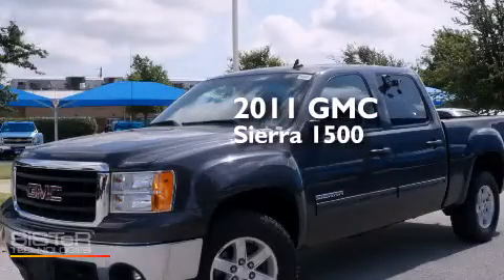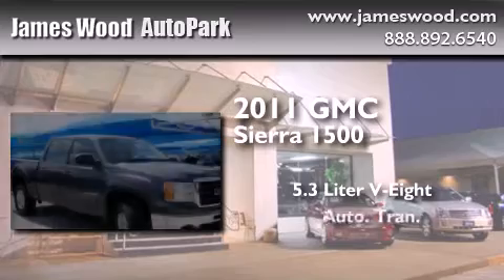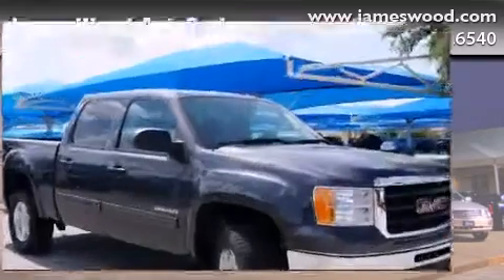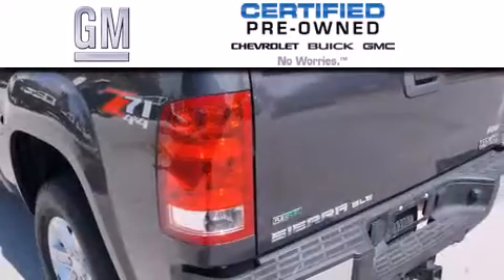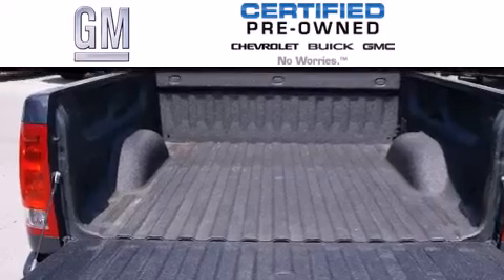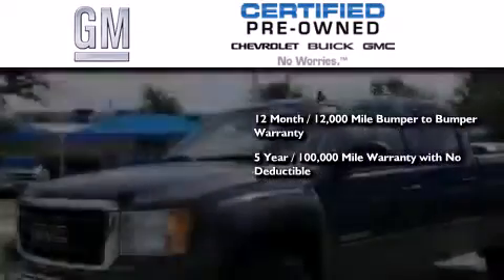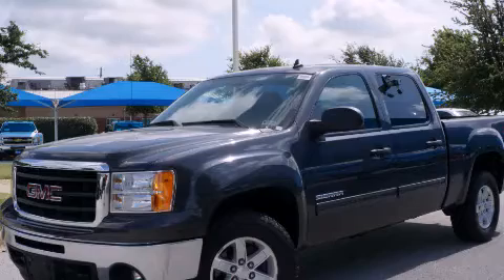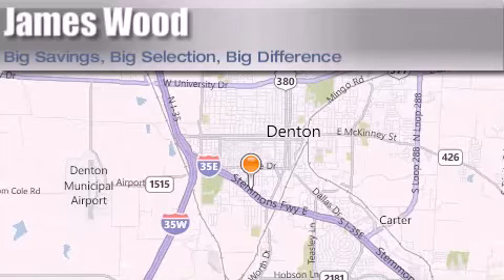2011 GMC Sierra 1500 Certified Dallas TX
We've been honored to serve the Denton TX area , we promise that your experience at our dealership will exceed your expectations ! Year : 2011 Make : GMC Model : Sierra 1500 Engine : 5.3L 8 Cyl. Sequential-Port F.I. Trans . : 6-Speed Automatic Exterior : Storm Gray Metallic Miles : 24,479 Stock : 233282A1 James Wood Autopark I35E South Denton , TX 76205 Welcome to James Wood - your source for quality new and used cars from Buick , Cadillac , Chevrolet , GMC , Hyundai , and Pontiac . With two north Texas locations to serve you - Decatur and Denton - our new and used car sales force is ready to assist with your next new or used car purchase . We have a large inventory of new and used cars ready for delivery today . Proudly serving the Dallas and Fort Worth Metroplex ! The James Wood Auto Group's business philosophy is to provide our customers with quality Chevrolet , Pontiac , Hyundai , Buick , GMC , and Cadillac cars , trucks and SUVs , but also provide great value and service . We are celebrating 30 years in the automotive business in the Dallas - Ft . Worth , Texas area , and it is our policy to treat every visitor that enters our Chevy , Pontiac , Buick , GMC , Hyundai , and Cadillac dealership doors as an honored guest without exception . The bottom line is we work hard every day to provide a friendly and professional sales experience for the car or truck buyer , quotes Mr . Wood . Every customer deserves that and we guarantee that you'll find it at the James Wood dealerships . Pre-Owned 2011 GMC Sierra 1500 Denton TX